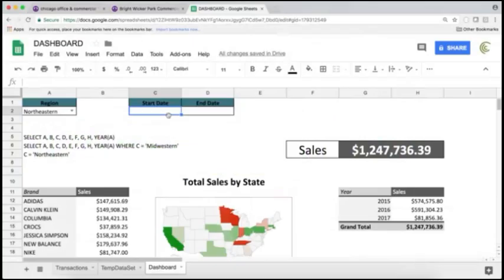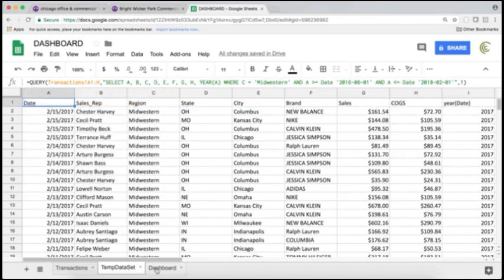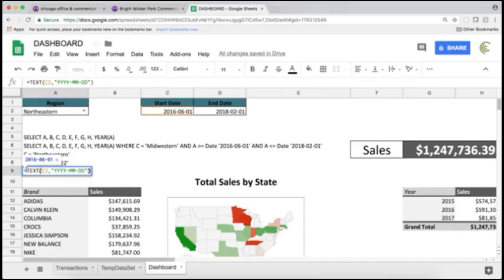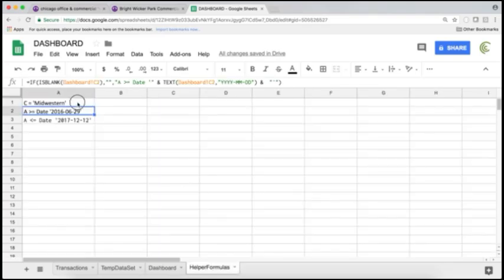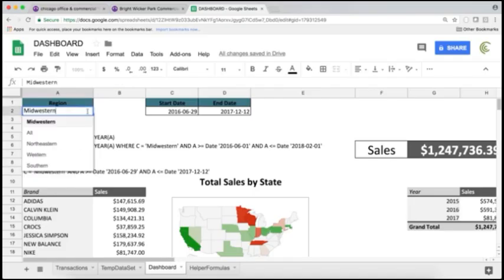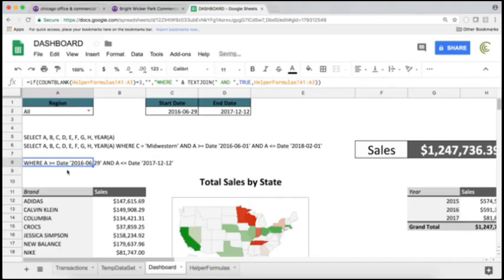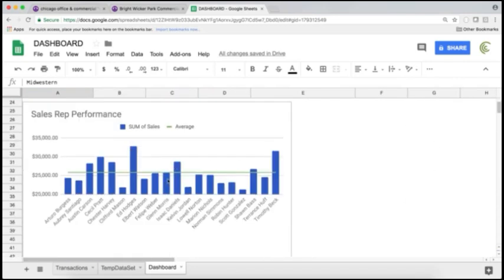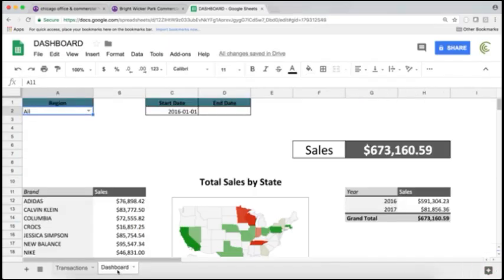Dashboard Tutorial - Dynamic QUERY Function String - Part 3 - In Google Sheets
Learn how to create dynamic dashboards in Google Sheets! In this video tutorial, you'll learn the practical skills needed to design dashboards that are both functional and professional.